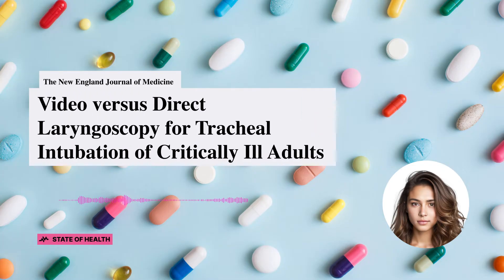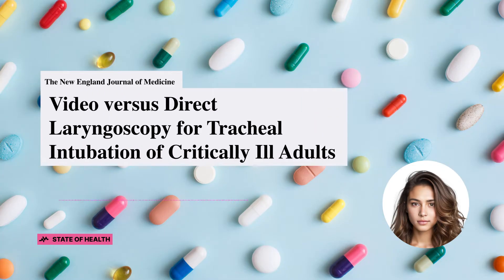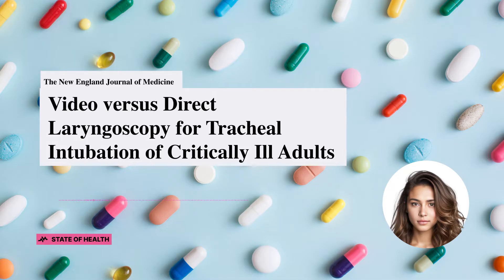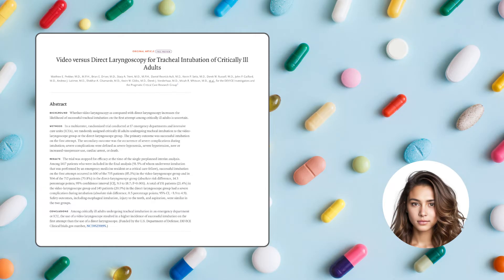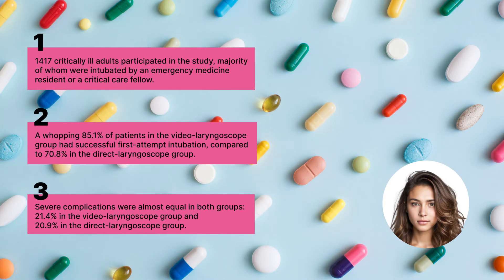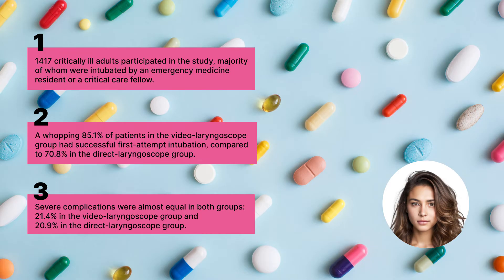Video vs Direct Laryngoscopy in Critically Ill Patients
Does a high-tech video laryngoscope outperform the traditional direct laryngoscope in tracheal intubation? We unpack the results from a multisite research study, revealing which method proves to be more effective in critical care situations.